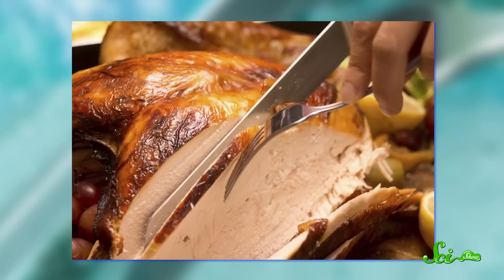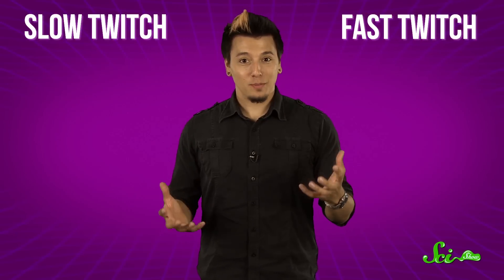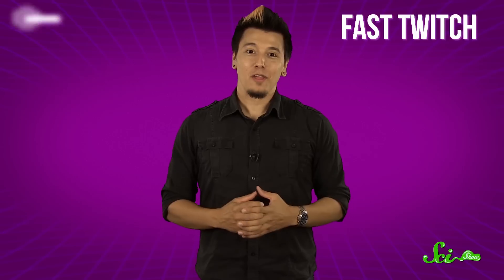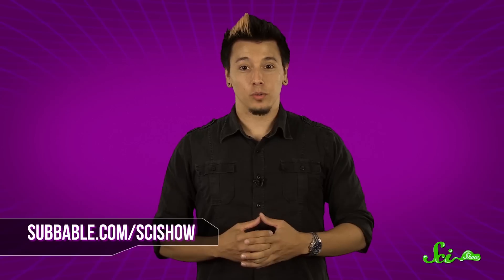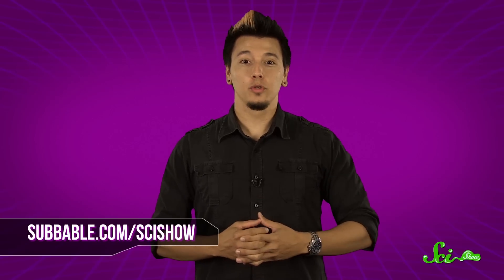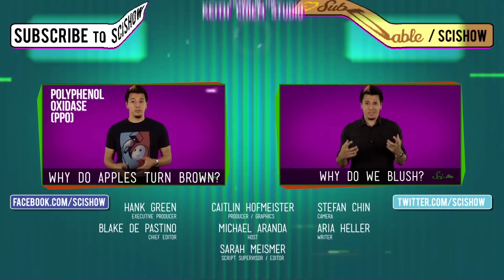Why Do Birds Have White And Dark Meat? (And Do We?)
Why do chickens and turkeys have white meat and dark meat? And, like, gross, but .. do humans have the same thing? It's all about our muscles: what they're made of, and what they're made for. Quick Questions has the answers!
Hank is awesome.
John is alright.
Nerdfighteria, watch SciShow Tonight!